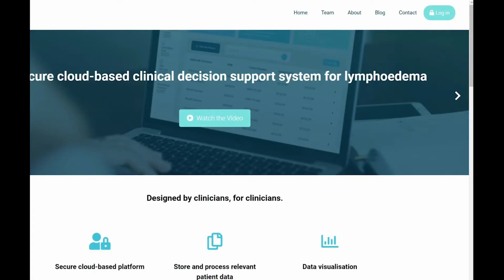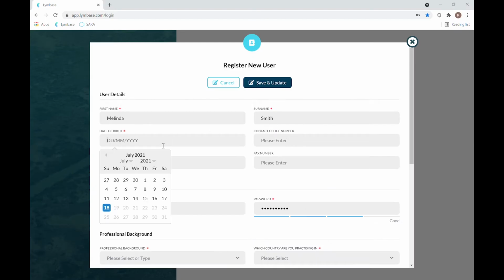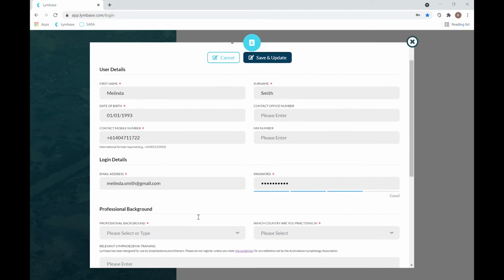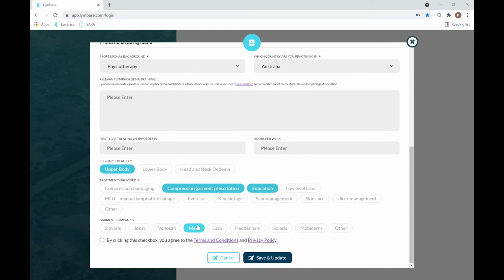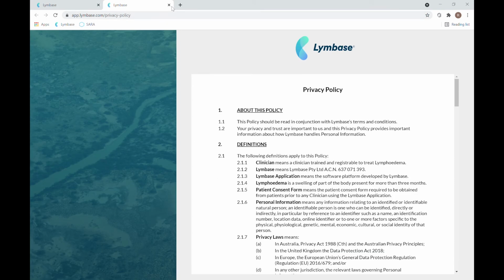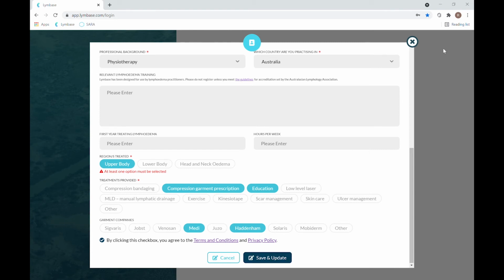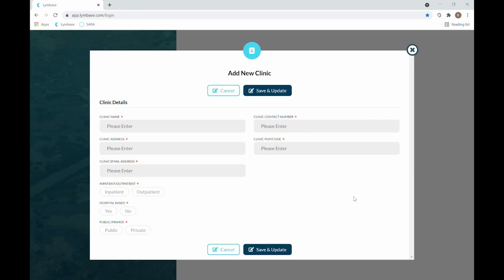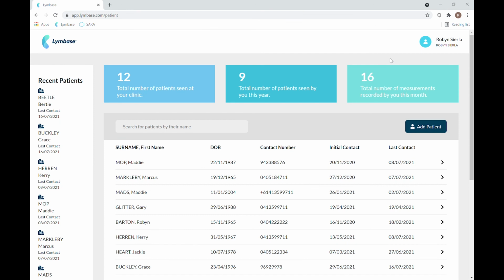Registering a new user